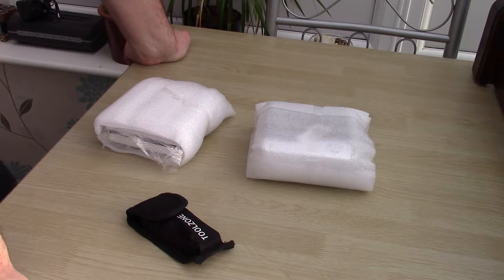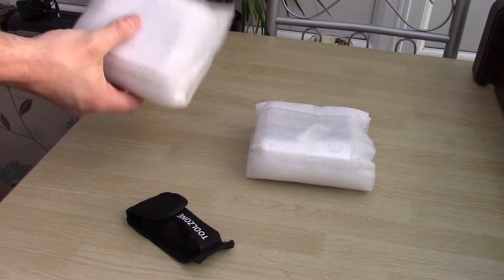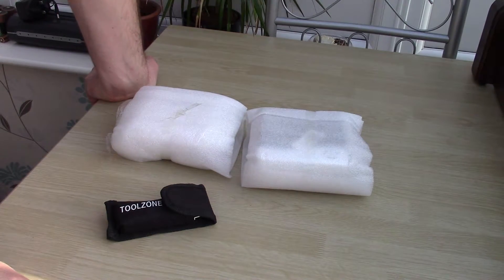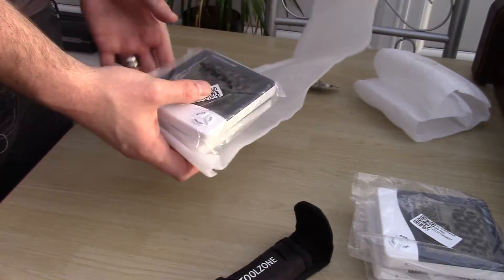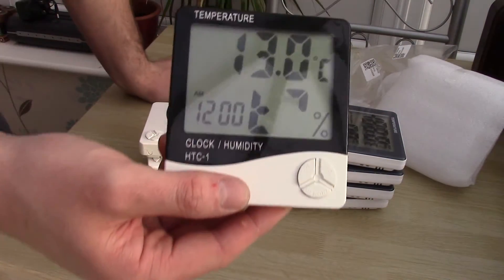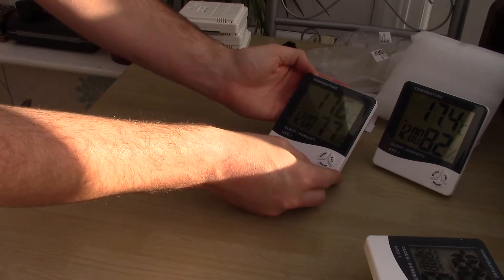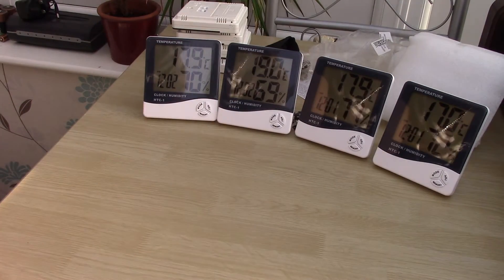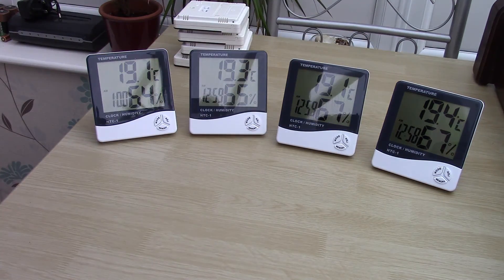Replacement Thermometer Test - RustySkull Productions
I got replacements for the faulty ones!